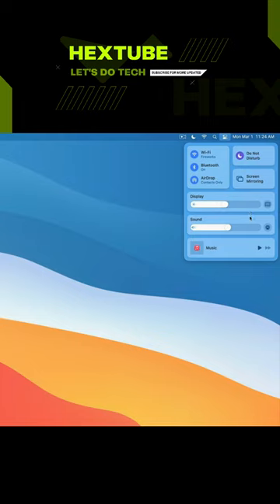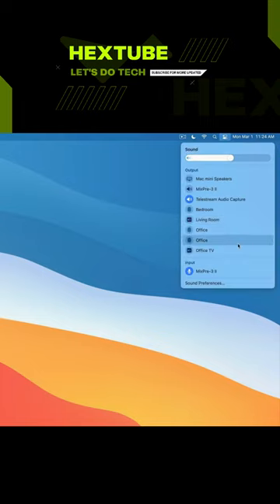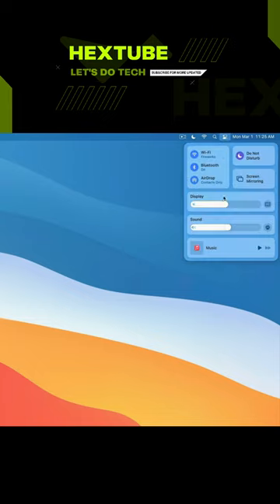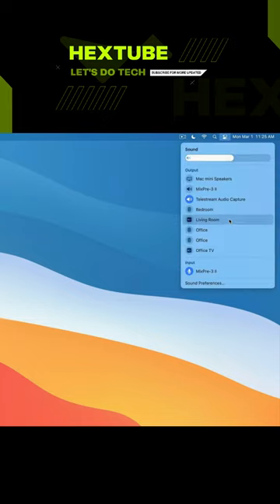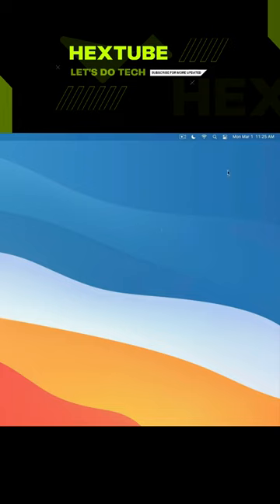how to add volume controls to menu bar